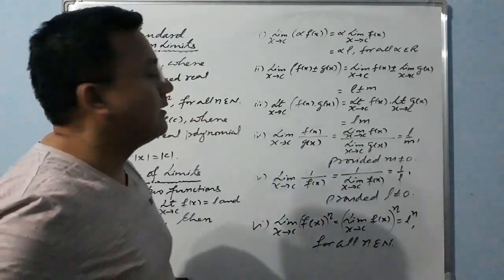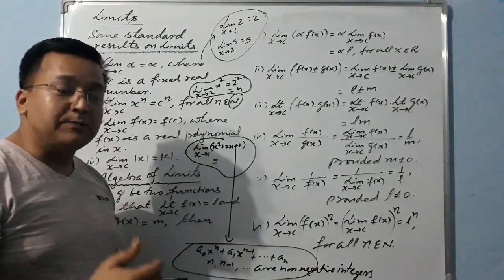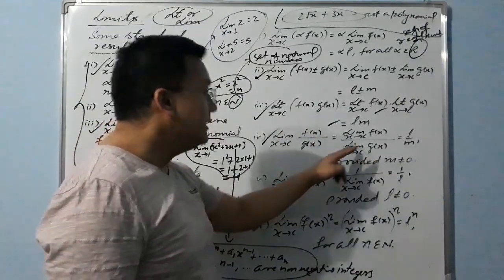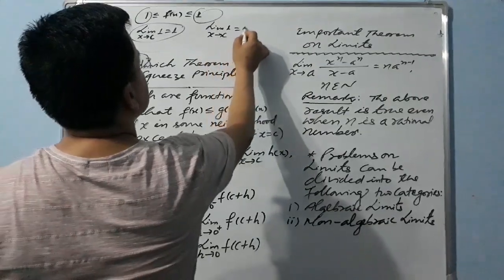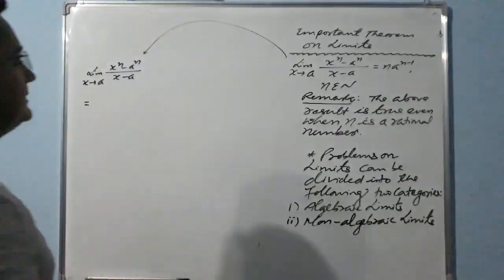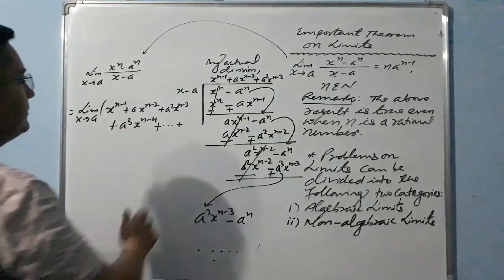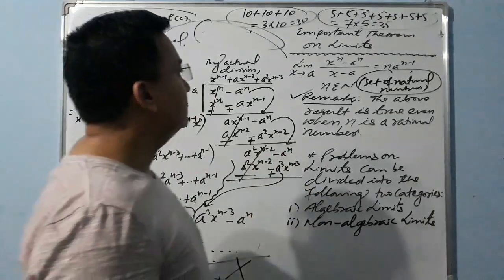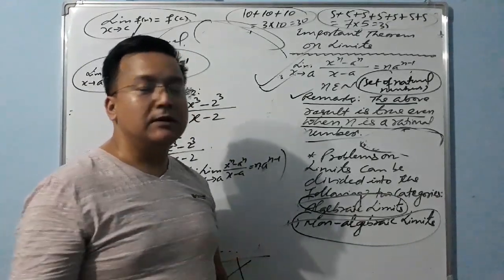Proof of Limit of (x^n-a^n)/(x-a) as x tends to a & Some standard results on limits || Calculus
Book reference:
Understanding  ISC Mathematics  Class CI Volume II; Arya Publications ; Limits and Derivative , pageA-799
Basic Mathematics Grade XI, Sukunda Pustak Bhawan;  Limits and Continuity ,page:460

Remarks:
1.very useful for those students who have taken grade X Examination and thinking to take Science in class XI
2. Go through my all videos on calculus for better understanding